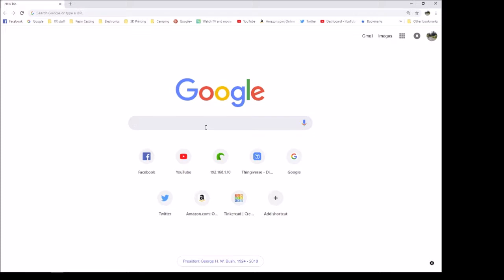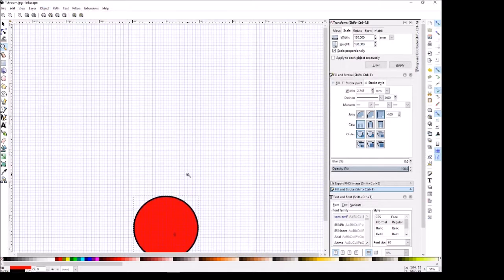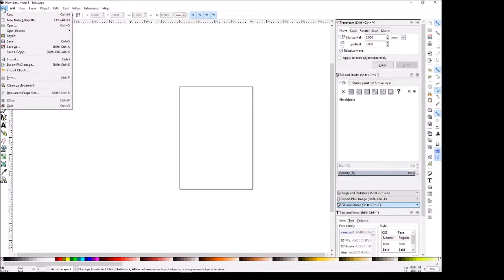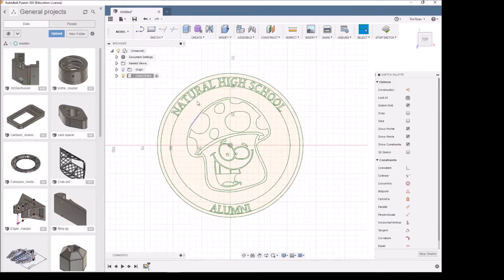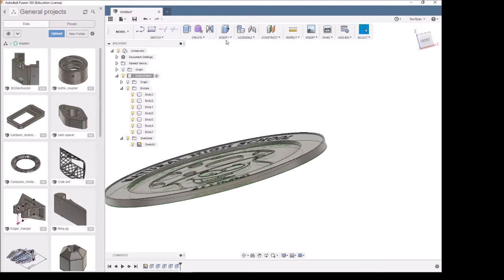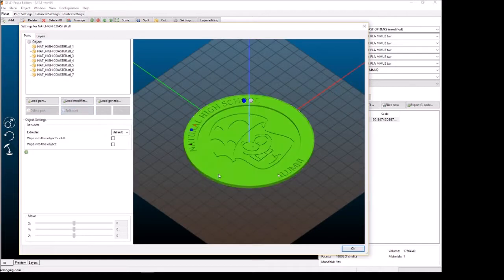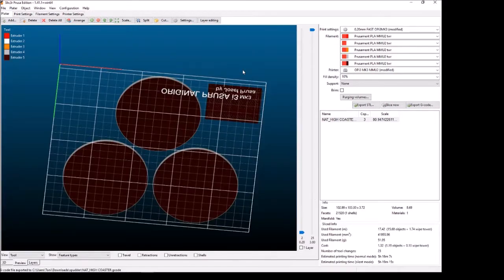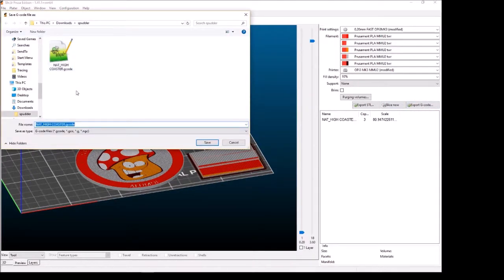Simple MMU2 project - drink coaster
Much rambling & fumbling as I try to show how I use Inkscape & Fusion 360 to create a multi-color coaster for a buddy at work.